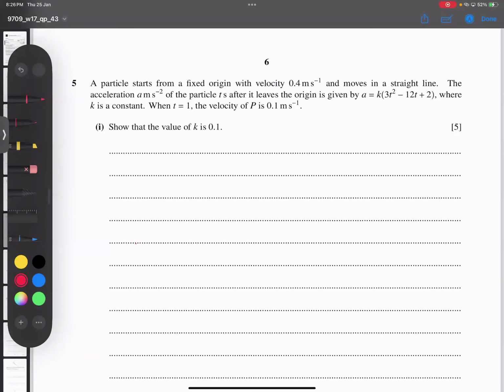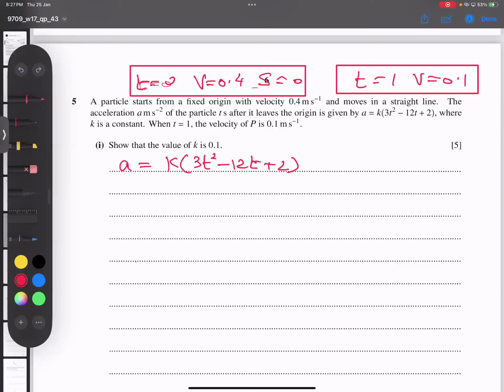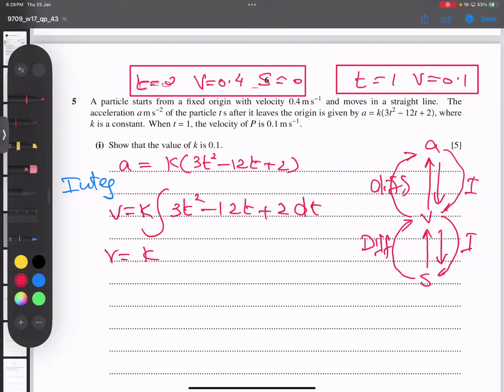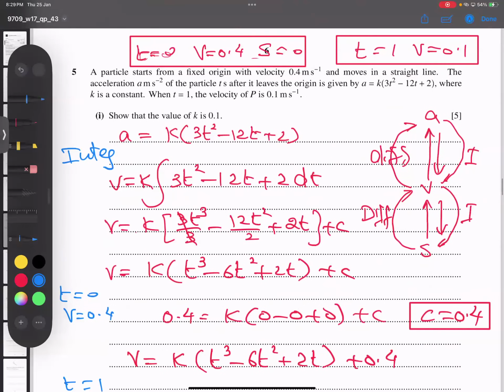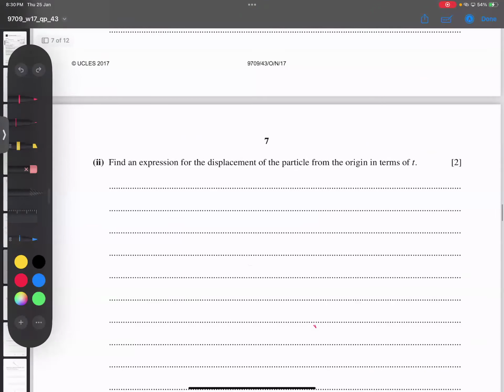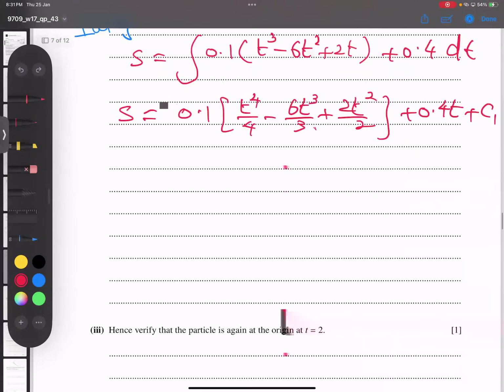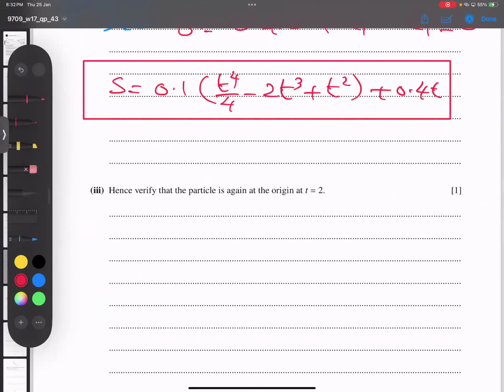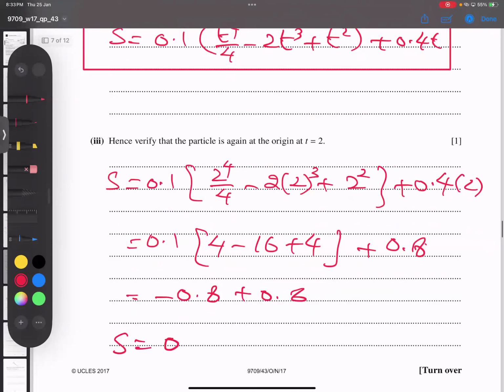Oct 2017 Var 43 Q No 5 Topic AS Level Kinematics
9709_w17_qp_43